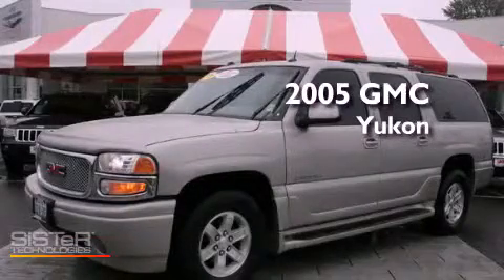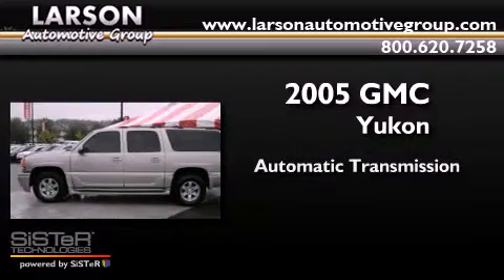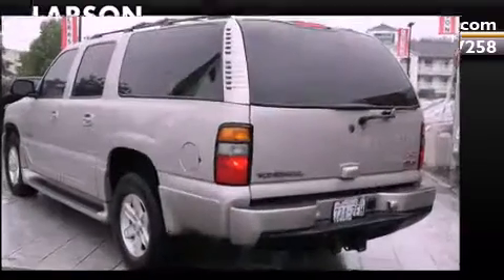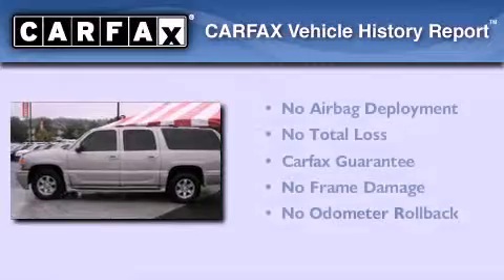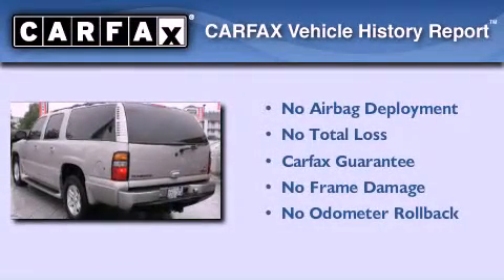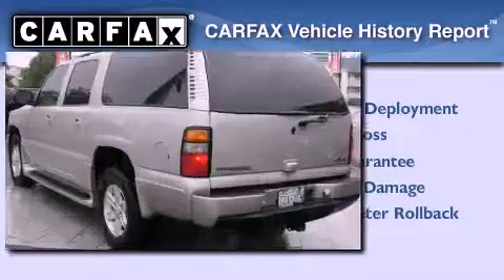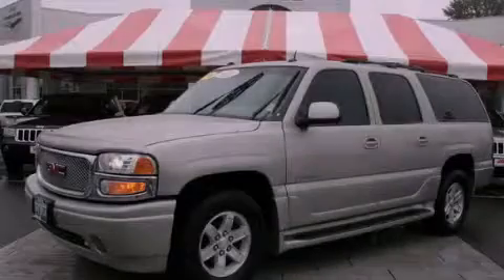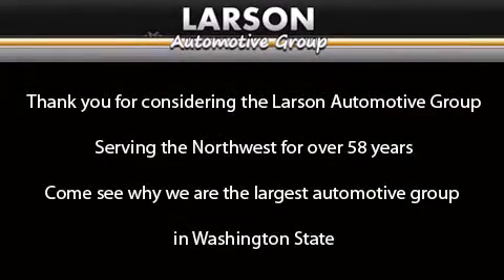Preowned 2005 GMC Yukon Puyallup WA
Year : 2005
 Make : GMC
 Model : Yukon
 Engine : 6.0L V8 MFI
 Trans . : Automatic
 Exterior : Pewter
 Miles : 107,227
 Interior : Beige
 Stock : 8635

 Used 2005 GMC Yukon Puyallup WA